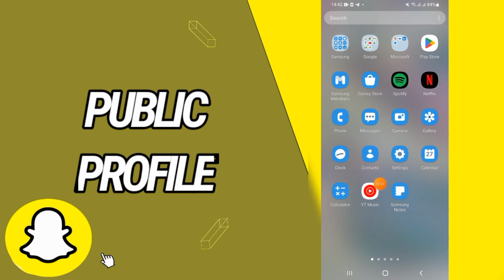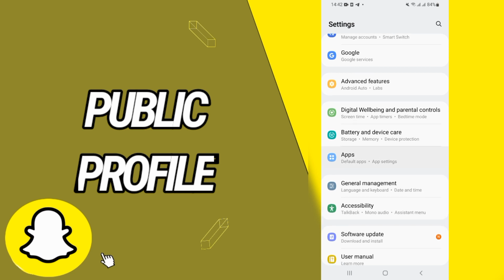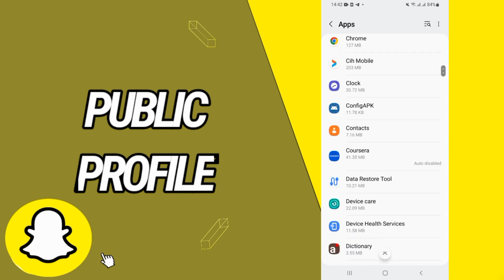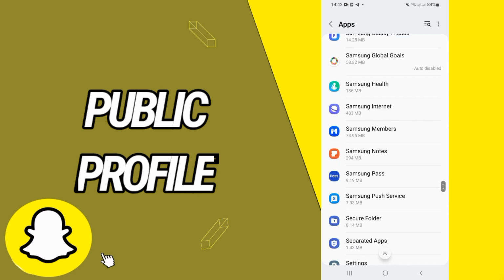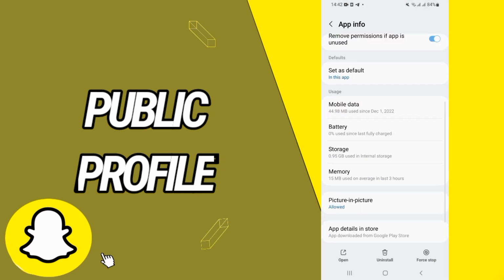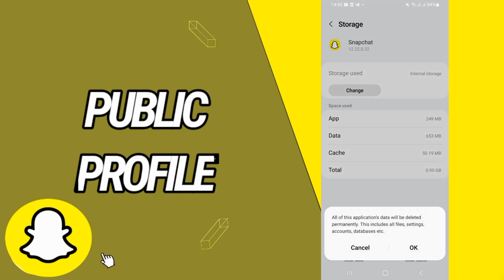How To Fix And Solve Public Profile Problem On Snapchat App